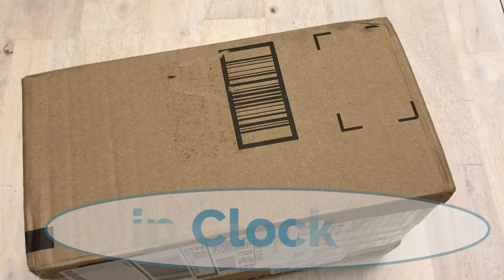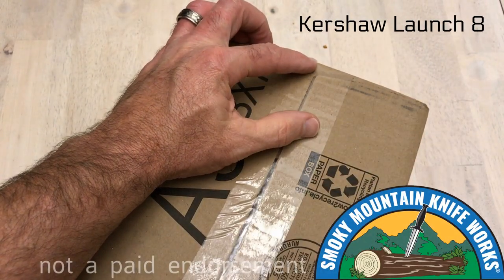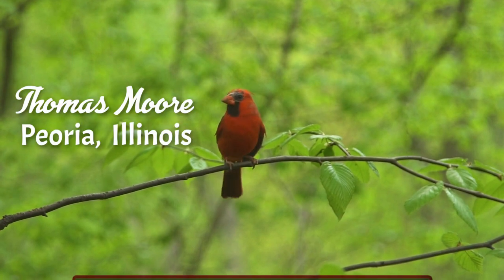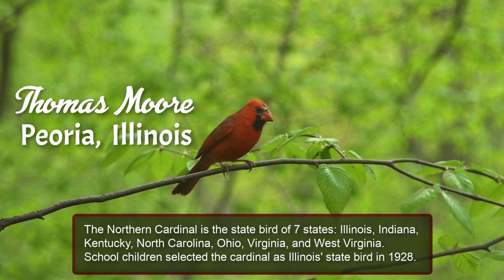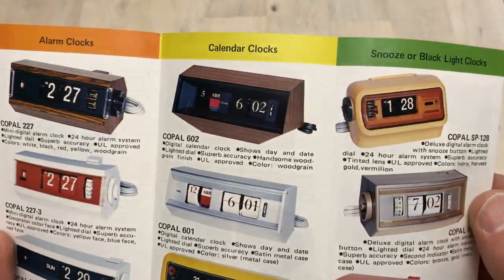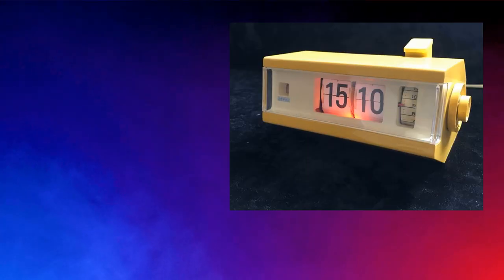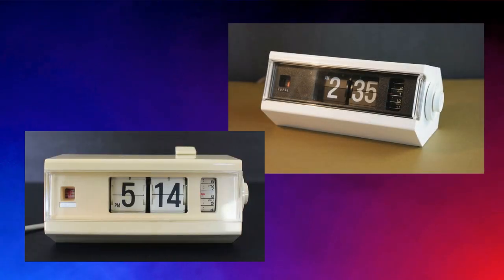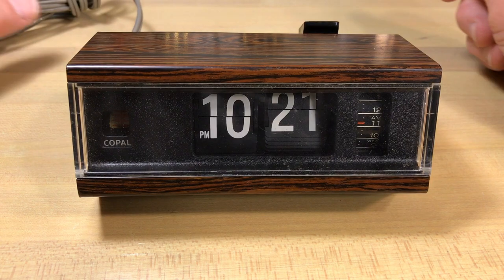The Colorful Copal 227 - disassembly and light replacement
An extended look at the Copal 227 including the many color varieties in the small alarm flip clock. Here we show how to safely completely disassemble the clock as well as how to manufacture a glow bulb assembly for the clock.